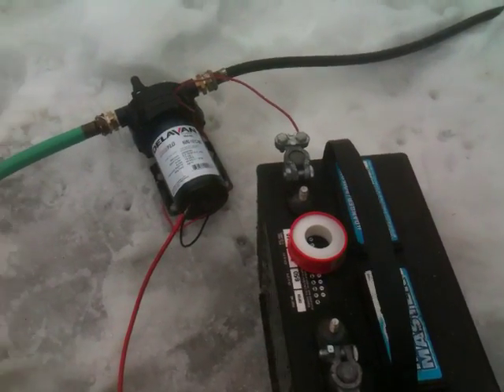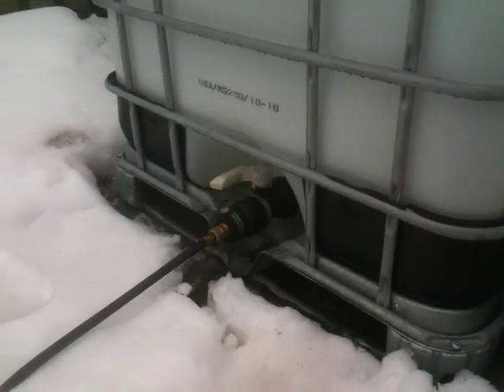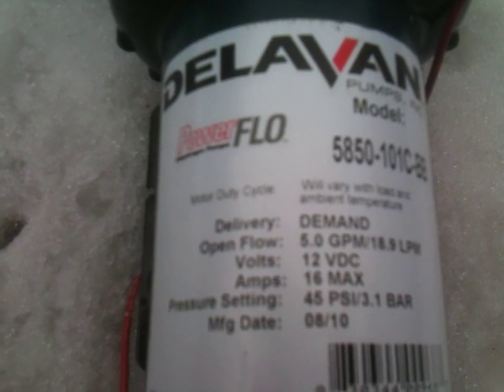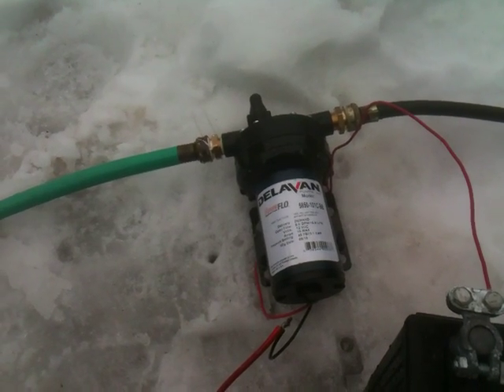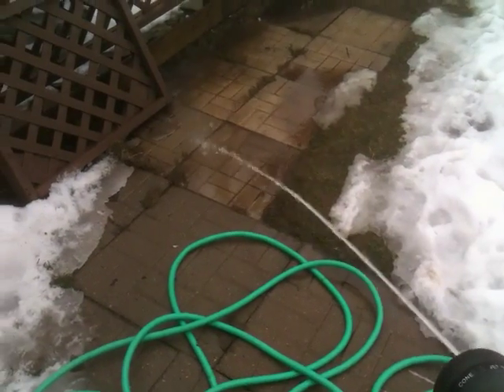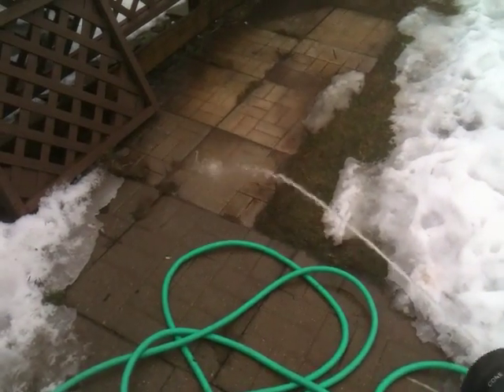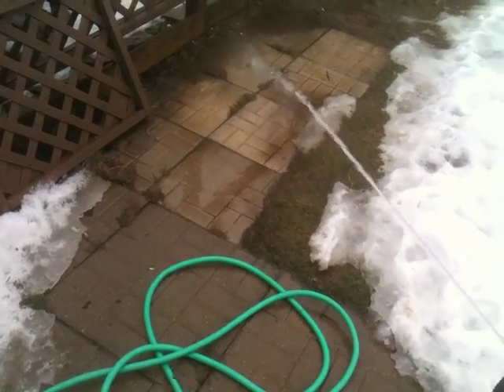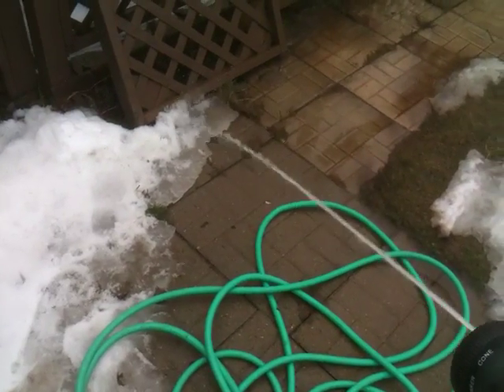rain barrel pump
this is a 12volt ondemand pump that i plan to use for pumping water from my rain barrels, this system will be run off my deep cycle batteries that are charged with solar panels